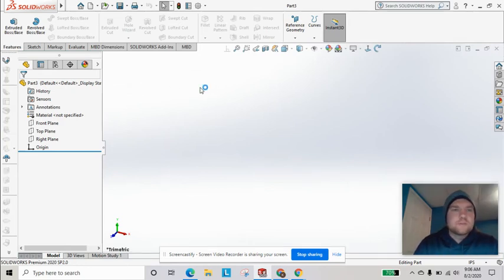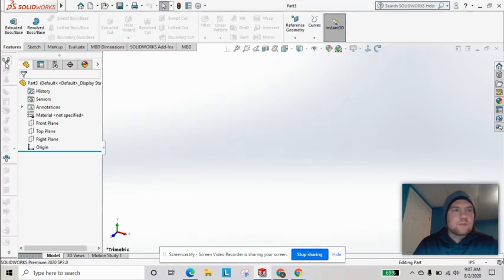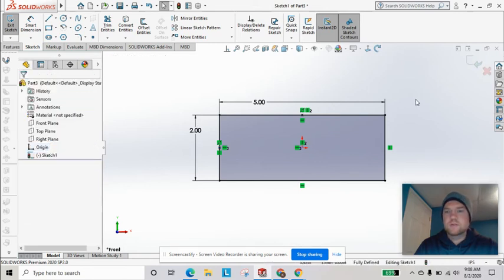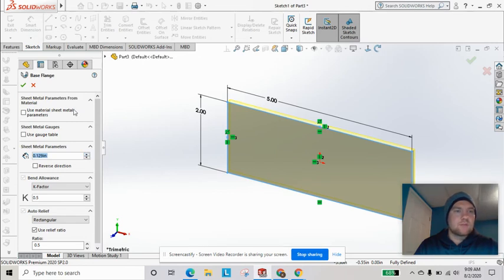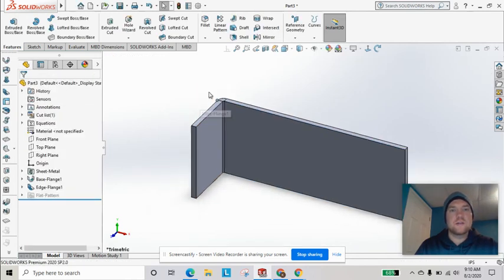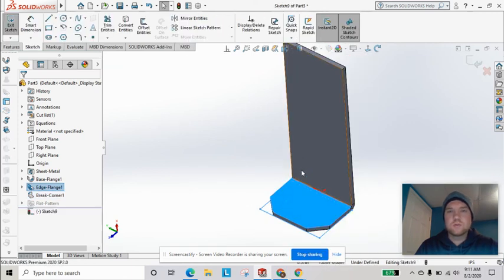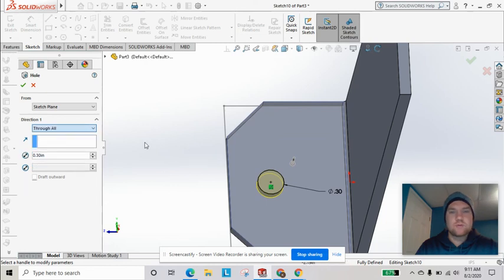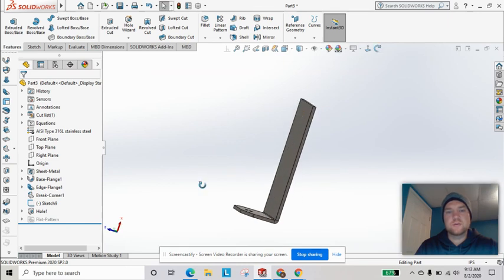Solidworks Sheetmetal Tutorial for Beginners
In this video, we design a basic sheetmetal part in Solidworks!